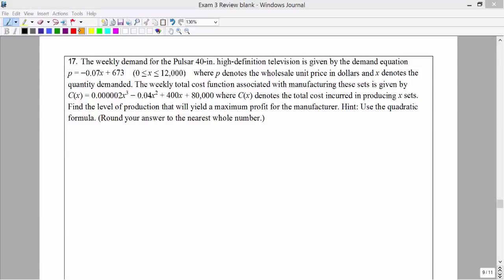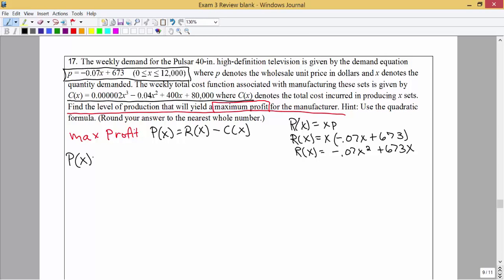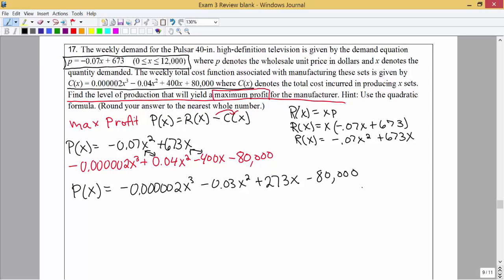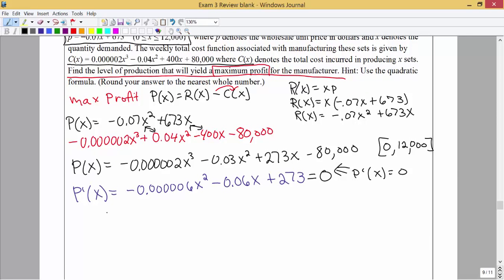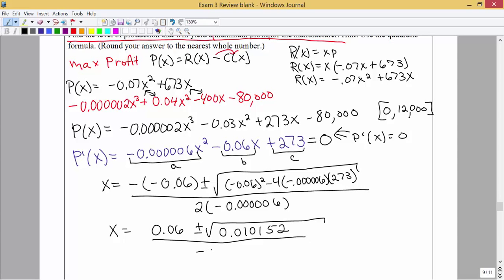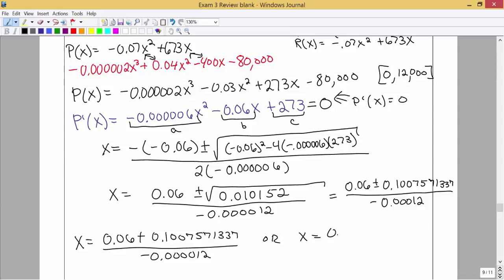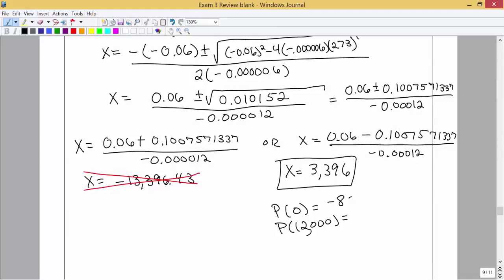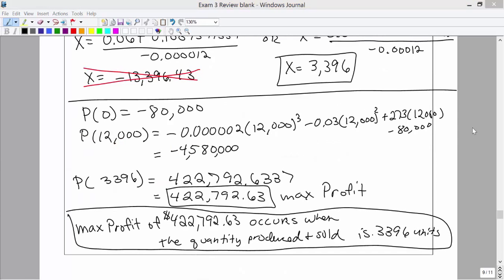Math 1325 Exam 3 Review #17